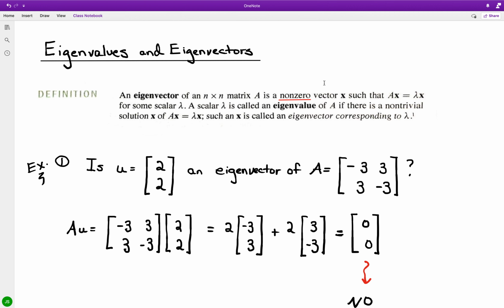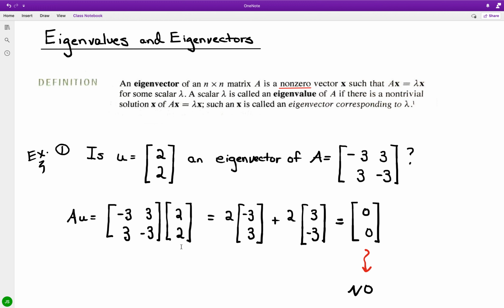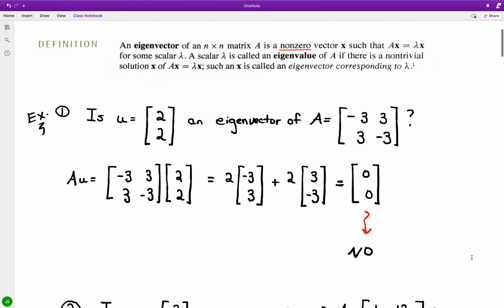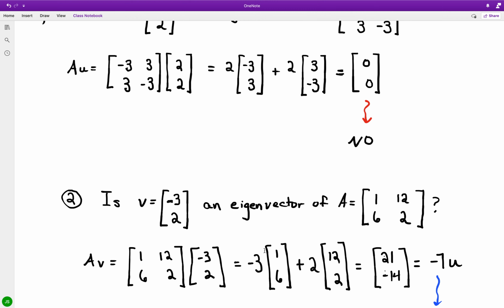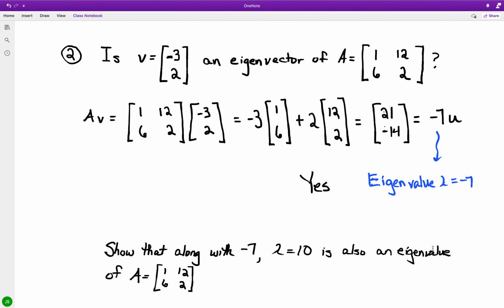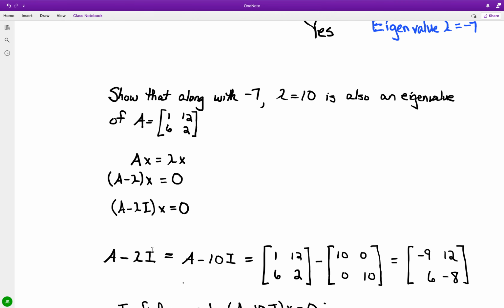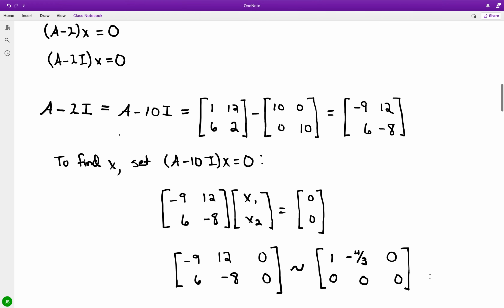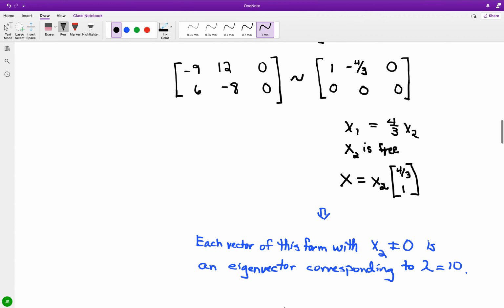EIGENVALUES AND EIGENVECTORS PART 1